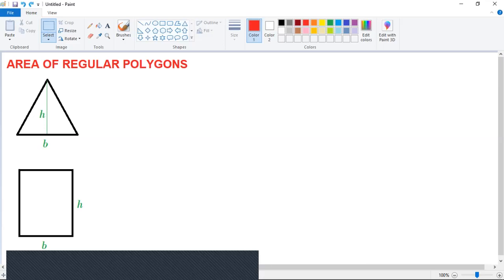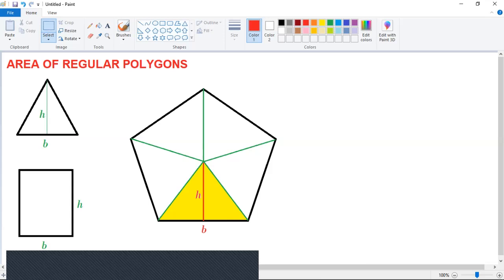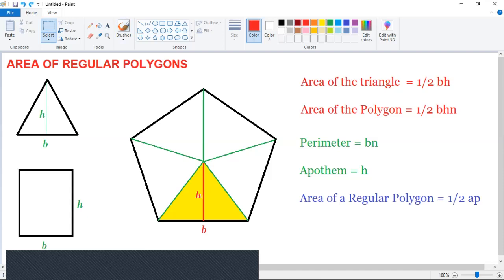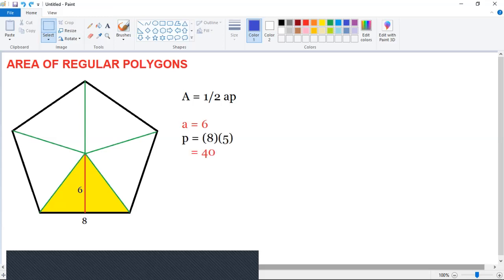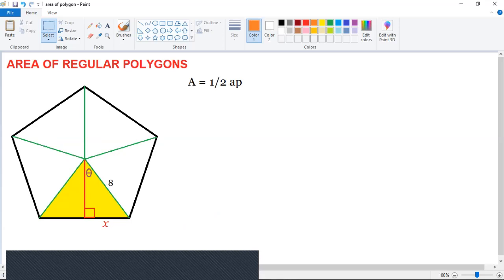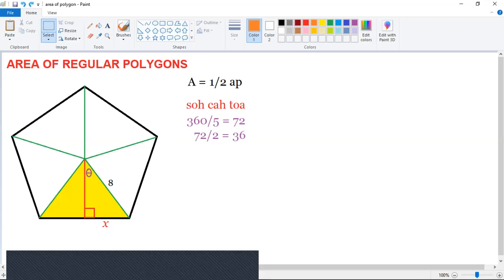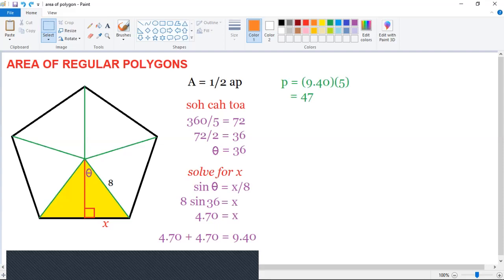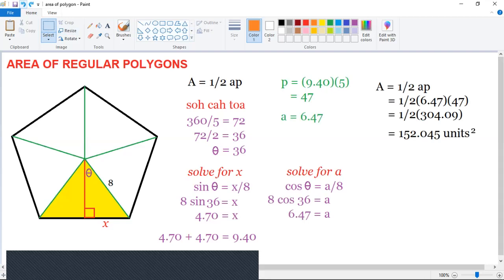Area of Regular Polygons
This is my video tutorial on finding area of regular polygons for my Geometry class.